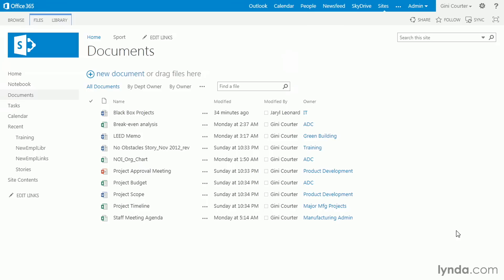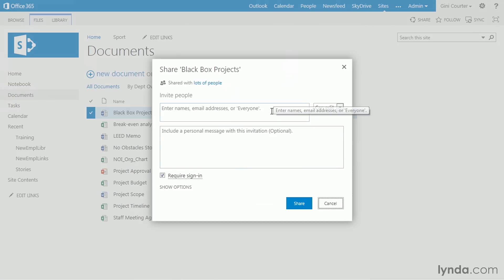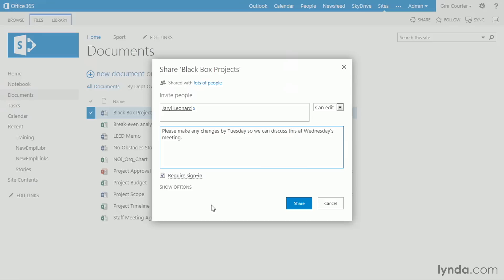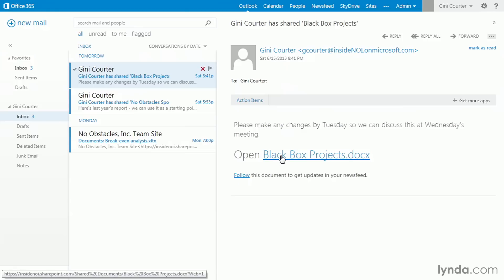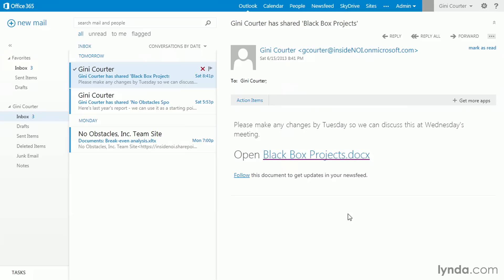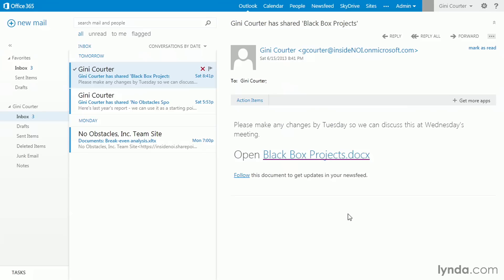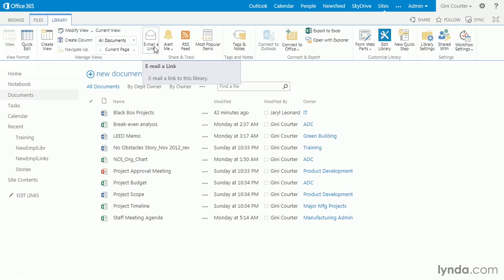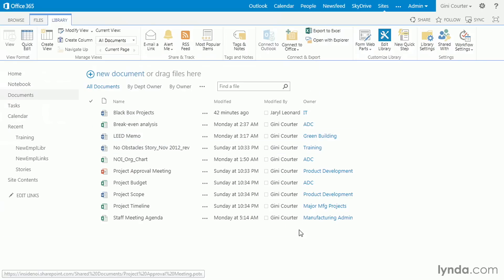SharePoint Tutorial - Sharing documents internally